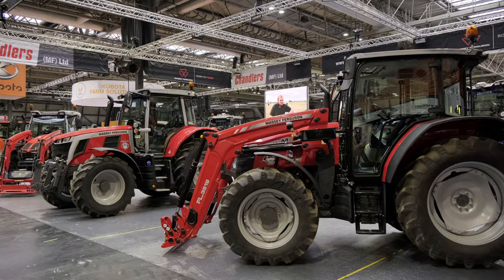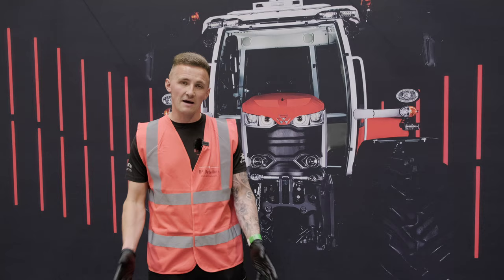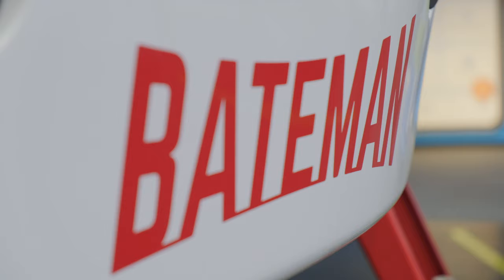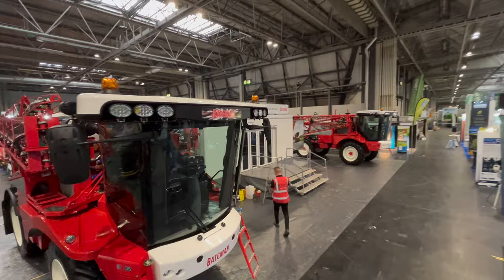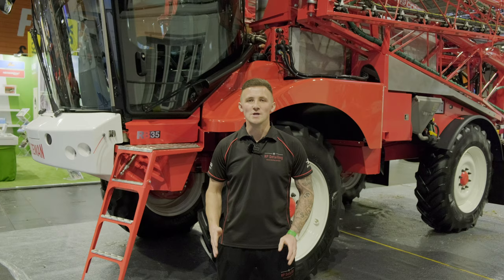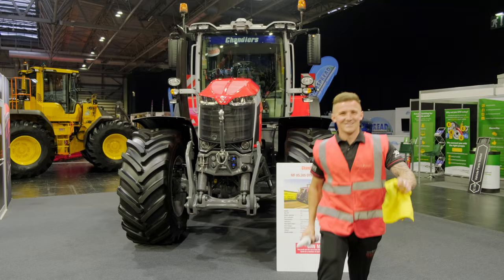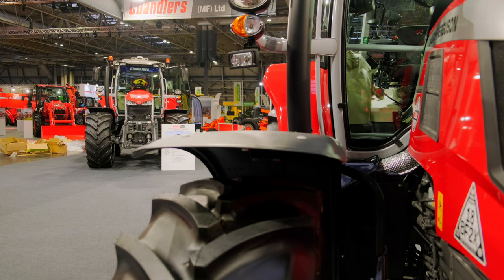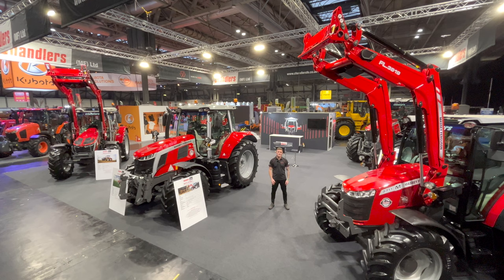LAMMA Show 2022 (007)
Lamma Show 2022. So good to be back at the shows after such a long time due to Covid. Much smaller then I’m use to due to so much uncertainty but already looking forward to next year when everything is back to normal. Thank you to Massey Ferguson and Bateman Sprayers for there continued custom it’s very much appreciated. As you can see from the photos all machinery looked absolutely stunning.

For all your enquires please contact Ryan
▪️XPEL Certified Paint Protection Film Installer
▪️Gtechniq Accredited Detailer
▪️Titan Coatings Accredited

Code: OR72SIV2JZBPFOIZ, HGFEL2MJ1GPMMXSN, ZKUCIMQBKAXBBFS8, TBIRWF3QEVDXDCVJ, LWRNS38VONAX4WZ8